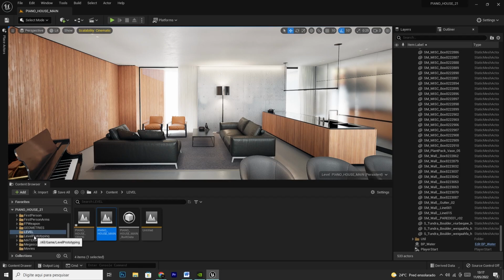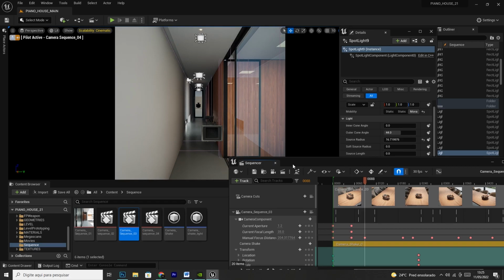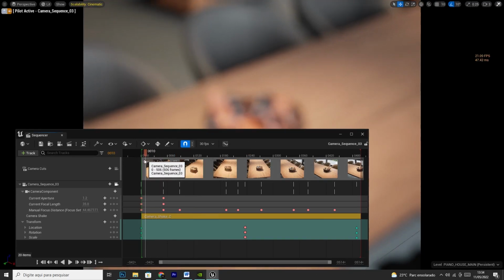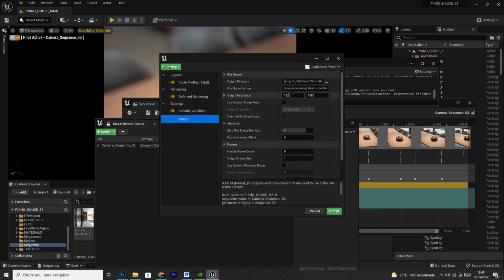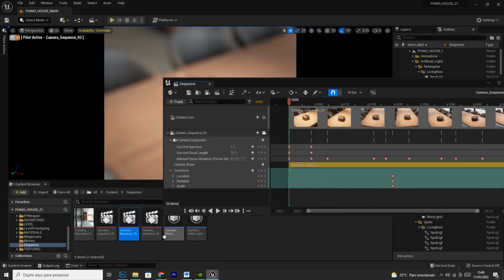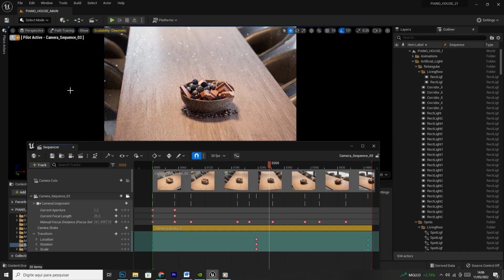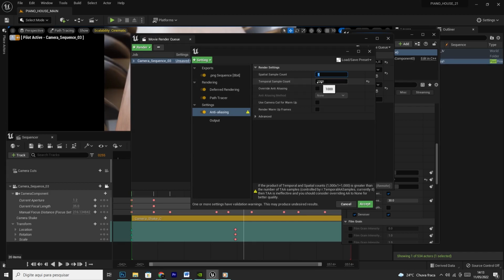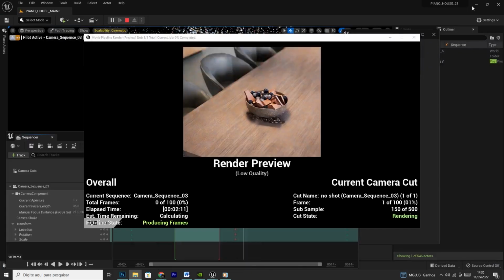28 26 Animations Part 2 Movie Render Queue